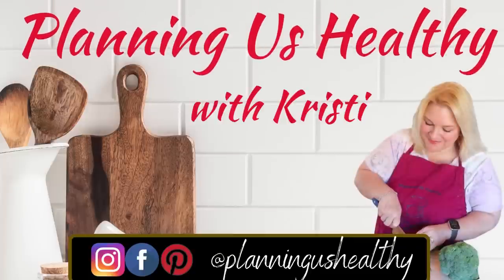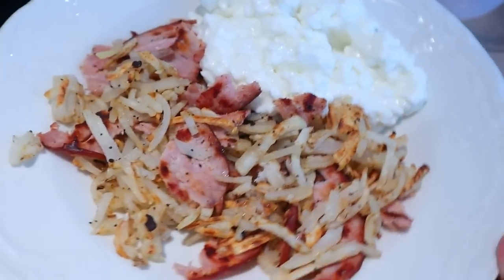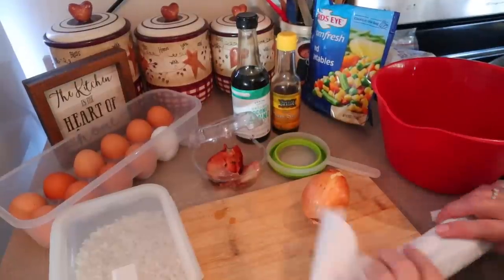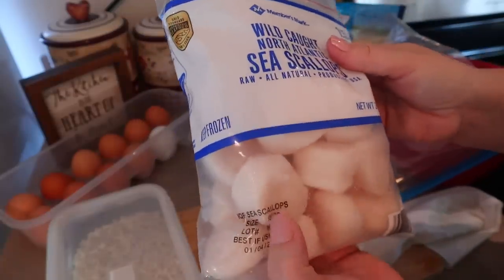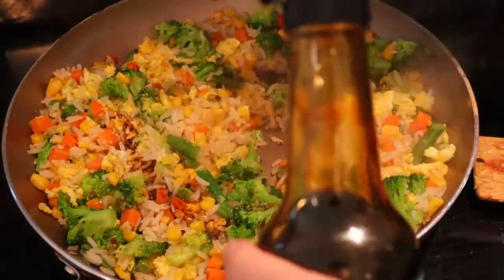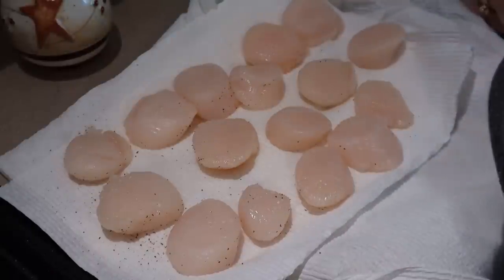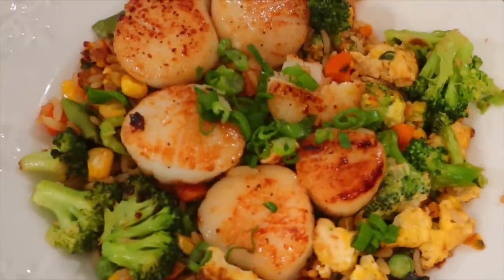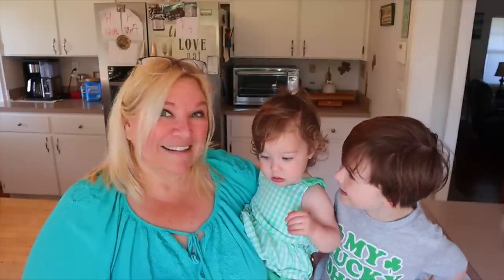WHAT I EAT IN A DAY on WEIGHT WATCHERS - 23 Points | COOK WITH ME - SCALLOPS 😋 WW POINTS & CALORIES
WW Points & calories included.  I'm sharing another What I Eat in a Day / full day of eating video with you! Plus a Cook with Me for dinner. Many of you mentioned you'd like to see how I cook my scallops.  I'm making scallop fried rice for dinner tonight! I get 23 points per day and 28 weeklies on Weight Watchers.  I hope you enjoy this video. :)

I just swapped out the chicken for pan-seared scallops in this recipe! Soo good!

Links to items frequently used in my videos:
Three-compartment glass meal prep containers Pot Duo Crisp Pressure Cooker/Slow Cooker with Air Fryer lid
SteamMates Nelson steam diverter
Salad Bowls with compartment top NOTE!! Mine are the 52-oz - sometimes they only have the 38-oz size.
NINJA Creami Deluxe
NINJA Creami Deluxe Pints & Lids
Ozeri Touch Scale
3-pc. cutting boards
Spice Jar Set
Shazo Food Storage Containers
(These may be out of stock but there are similar ones).

Find me on Stridekick: Kristi_PUH

TIME STAMPS
00:00 Welcome to Planning Us Healthy
00:14 Morning Snack
01:14 Breakfast
02:41 Lunch
04:13 Dinner
11:02 Dessert
12:04 Total Points & Calories
12:32 Grandchildren :)